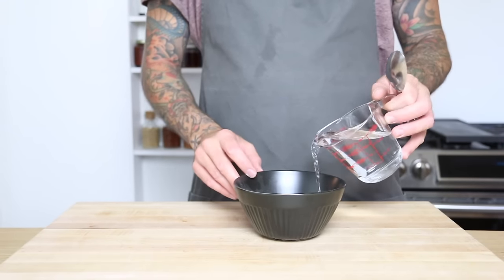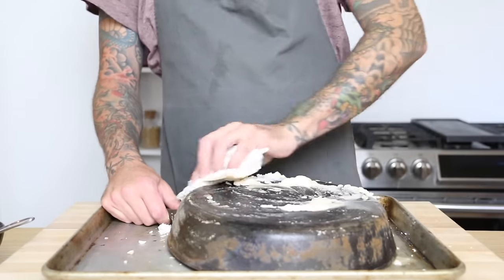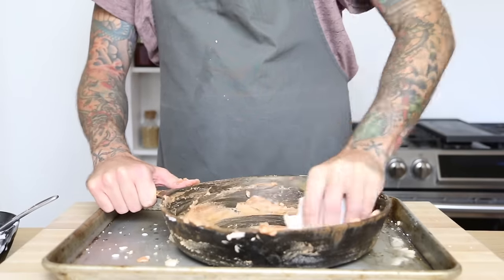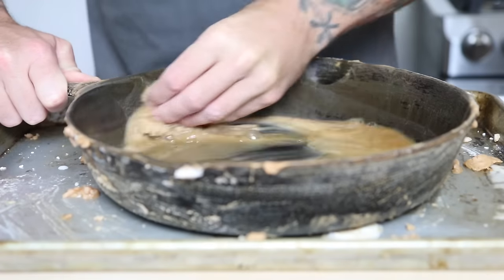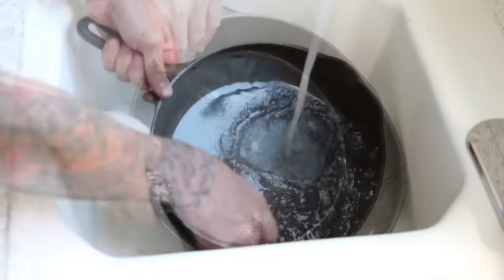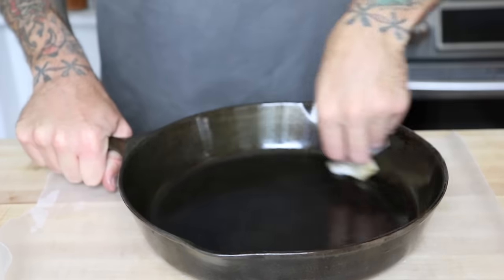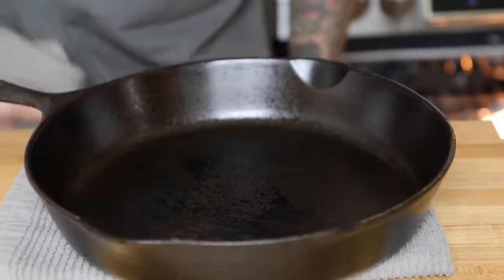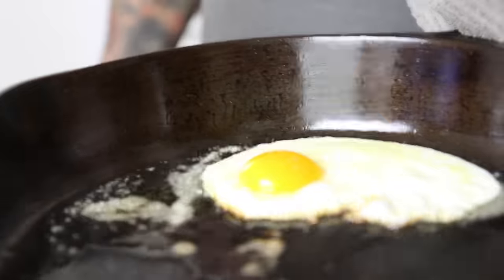How to Season a Rusty Cast Iron Skillet | How to Fix, Clean and Restore Cast Iron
How to Season a Rusty Cast Iron Skillet
How to Fix and Clean a Cast Iron Pan

In this video I restored an old 50 year old cast iron skillet.

Amazon Storefront

Tools & Equipment

____FREQUENTLY USED____
Kitchen Scale
Glass mixing bowls
Measuring Cups & Spoons
High Heat Spatula
Hexclad Pan Set
Propane Burner
Cutting Board
Kitchen Aid Stand Mixer
Kunz Spoon

____Filming Equipment____
Canon 18-135
Canon 18-55
Tripod Level